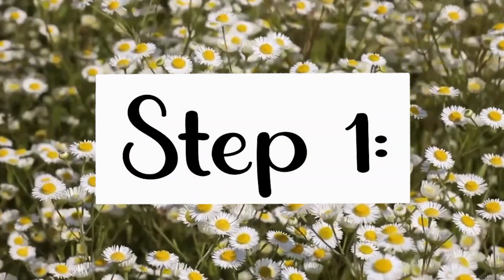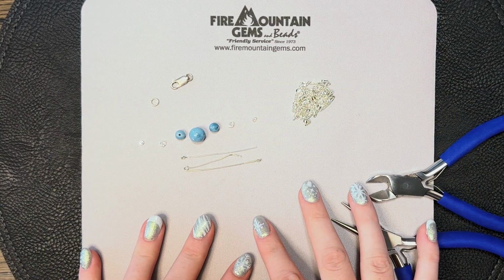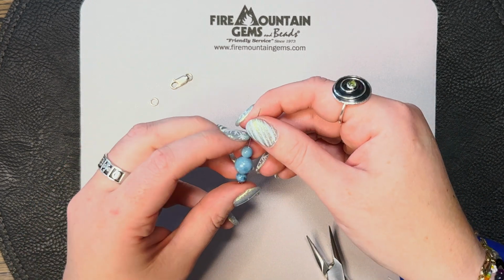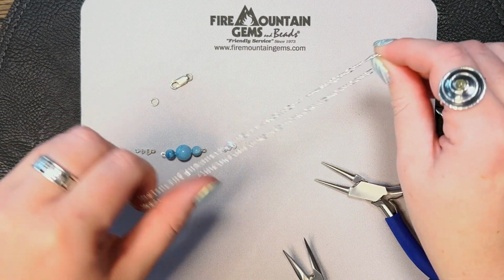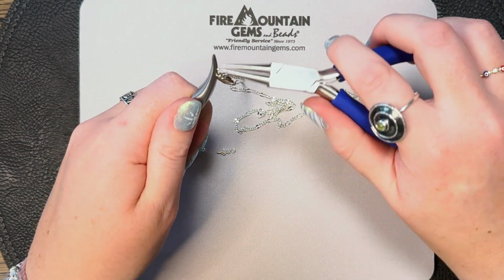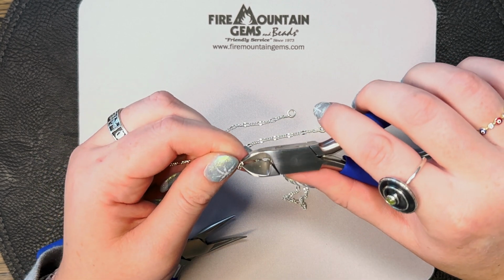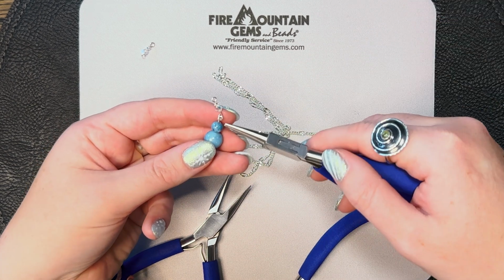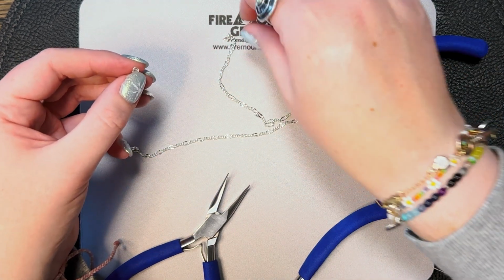Make A Splash With Diy Larimar Ocean Jewelry Set: Part 2! Bracelet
Make a splash with this joyful and easy larimar bracelet! Part of our beautiful ocean-inspired jewelry set, this bracelet sparkles with the sea!
Catch part 1! Earrings:
and part 3! Necklace:

00:00 Welcome!
01:08 Supplies List:
01:51 Larimar Bracelet DIY Tutorial
07:18 Finished Product